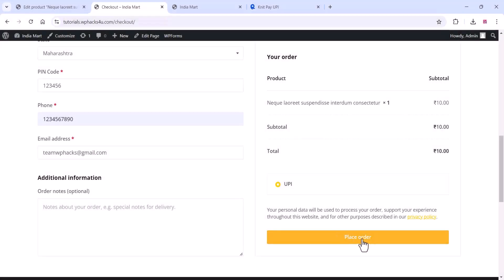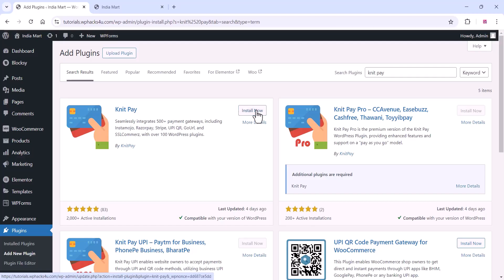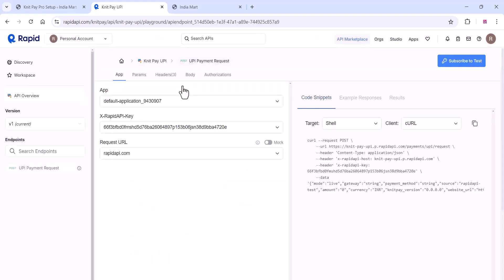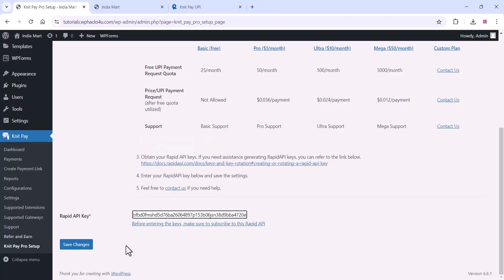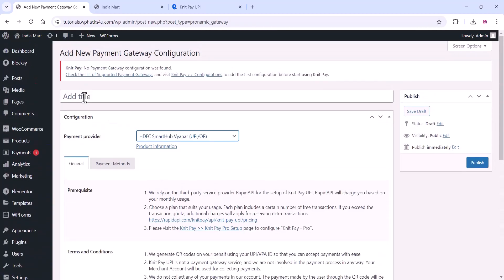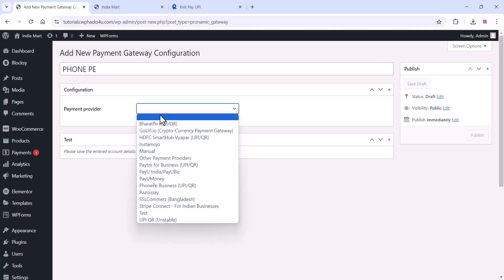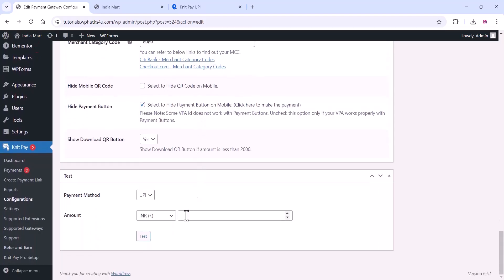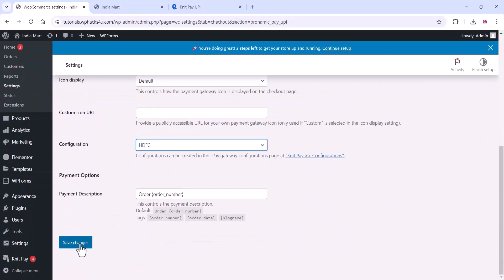How to Accept UPI Payments & QR Codes on Your WordPress Site | Automate Payment Verification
Hey everyone, welcome back to the channel! In today's video, we're diving into how you can supercharge your WordPress website by enabling UPI payments and QR code transactions. We'll explore how to seamlessly integrate business UPI applications to accept payments directly on your site and automate payment status verification. Whether you're running an e-commerce store or a service-based website, this solution is perfect for making transactions smooth and hassle-free. So, let's get started and turn your WordPress site into a powerful payment gateway